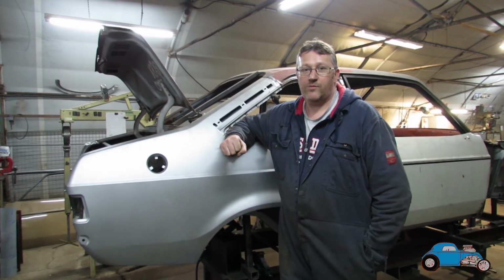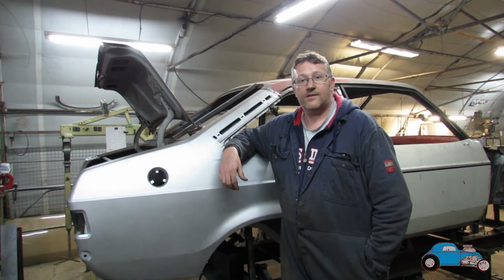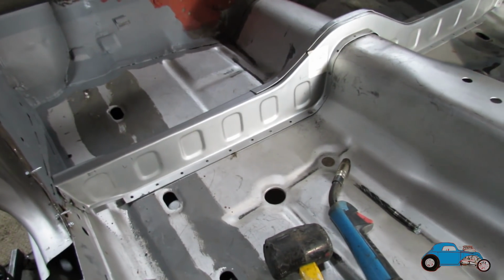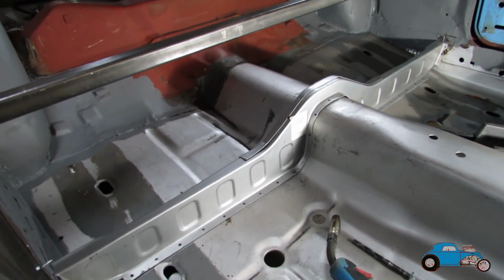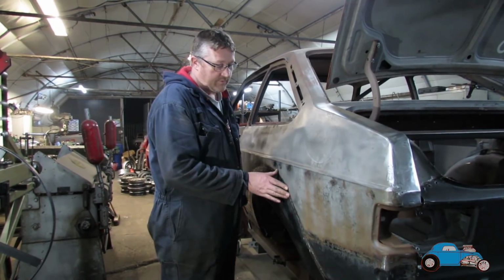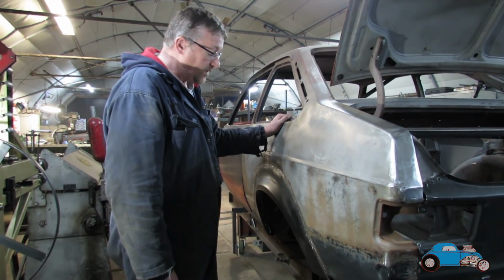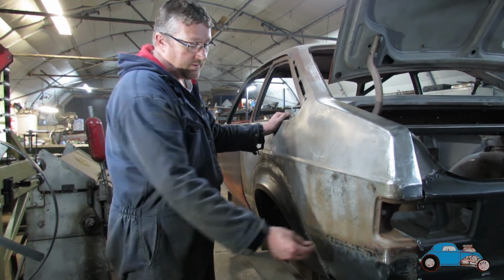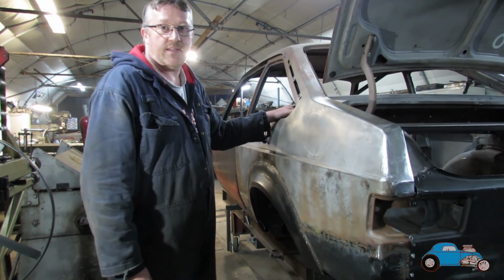Mk2 Escort Rally Build! Part 8 - Rear End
Mk2 Escort Rally Build / Restoration
Part 8

Welcome to the Usher Engineering Youtube channel, we are 3 generations of engineers and mechanics who work together to build awesome British and American retro/hotrods, modified and classic cars, we even do work for the motorsport industry!

Steve is the owner of Usher Engineering, with having engineering and mechanical experience of over 20 years. He has many projects on the go, many of which will be featured on this channel and include hotrods, classic and retro cars! Steve's daughter Beth follows in his footsteps, nearing the end of her apprenticeship in engineering, and having a love for old retro cars, with her next road car being from 1989. Also featuring on the channel is Steve's father and Beth's grandfather Tony, he owns many classic and even vintage cars, with work taking place on his vintage van very soon! Tony having over 50 years of experience, his knowledge on the older cars and engines will be shown on steve's hotrod build as he rebuilds the engine, as well as the engine for his rare van. All 3 generations being invloved in stock car racing, which in the future may also feature on our channel.

With Steve being very classic Ford orientated and Beth loving her volkswagens, there will be a variety of projects shown on the channel, a long with a bit of healthy competition. Tony and Steve share a love the older cars, with a 1950's engine being used in the hot rod build.
Some cars on the channel will be customers cars too, so far including restoration of a Datsun, Rover Mini and Mk2 Ford Escort.

We will be using old and new methods to complete jobs, including blacksmithing, machining, metalshaping, fabrication and all types of welding.

Steve Usher
Beth Usher
Tony Usher